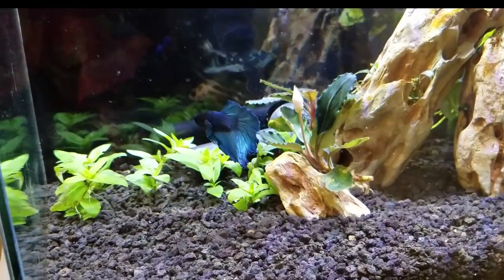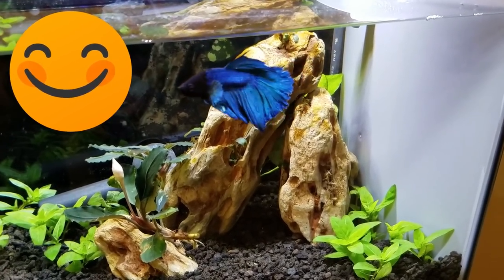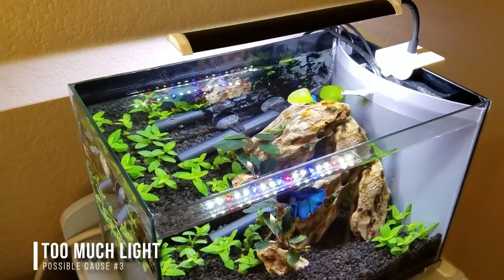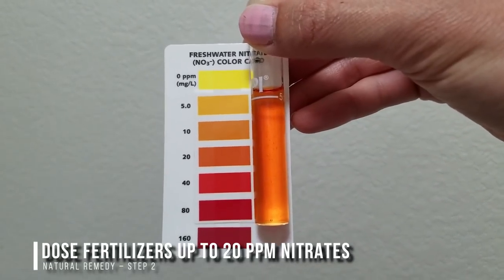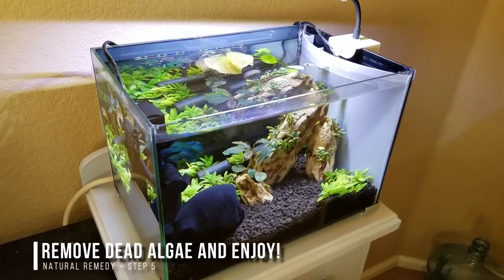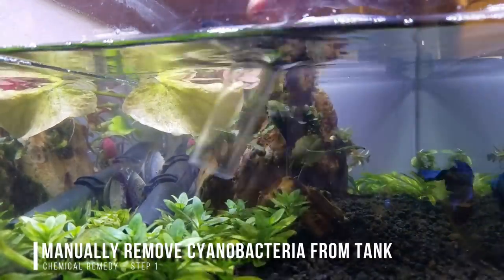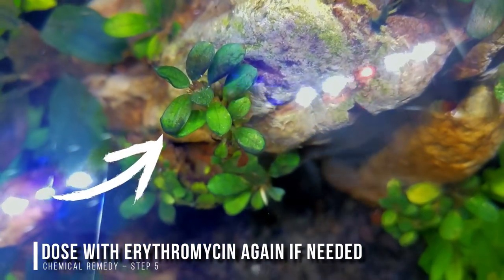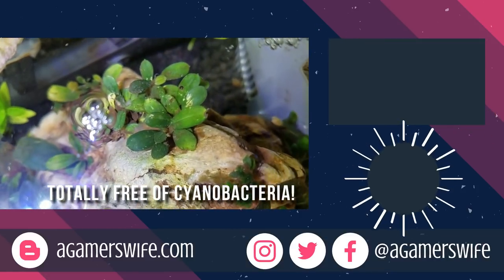How to Kill Cyanobacteria – Natural vs. Chemical?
Got a problem with cyanobacteria, or blue-green algae, in your fish tank? Keep watching as I talk about what causes it in aquariums, the natural vs. chemical methods I used to treat it, and which one worked the best!

▶ Air stone
▶ Air pump
▶ Airline tubing